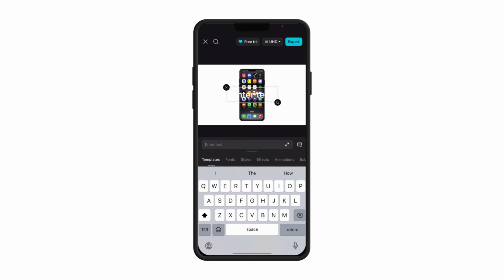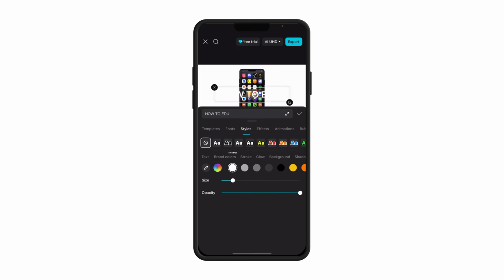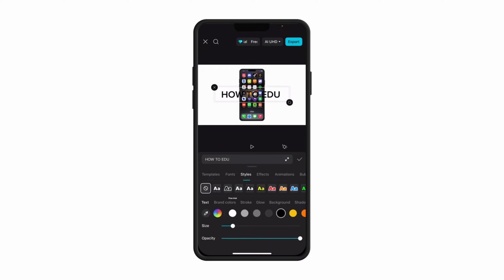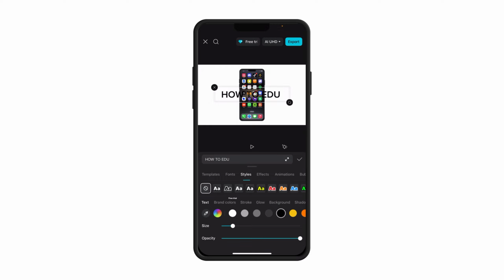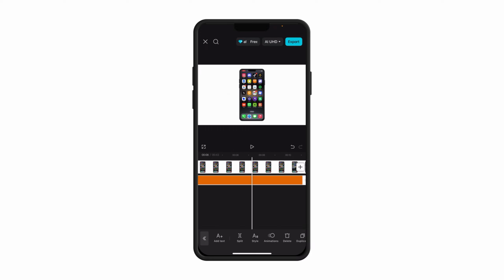How To Make A Watermark On CapCut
In this video I'd show you How To Make A Watermark On CapCut , Ensure you subscribe & turn on the bell notifications to this channel for lots of more educational guides and contents like this.